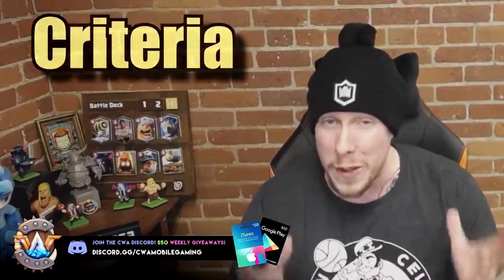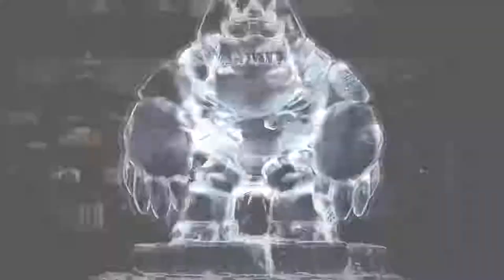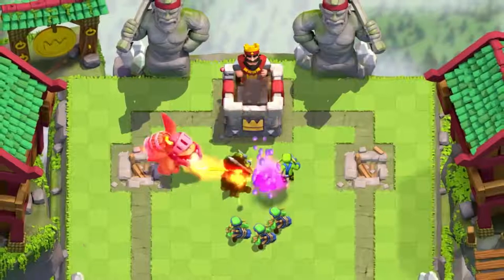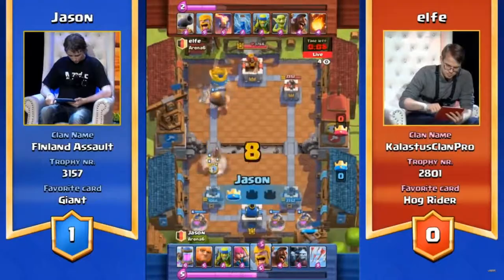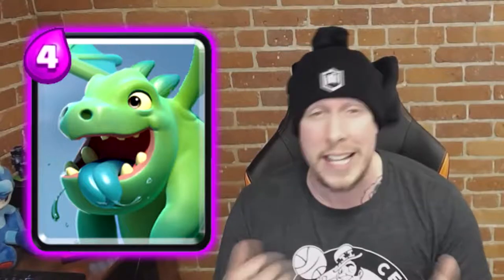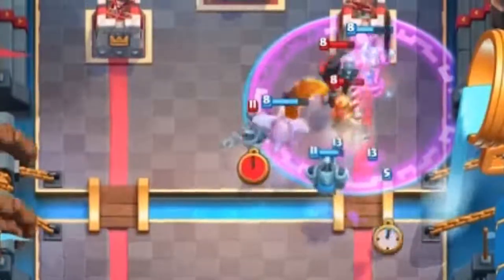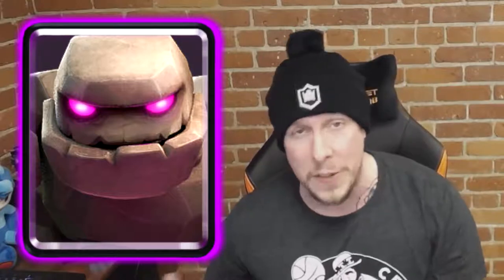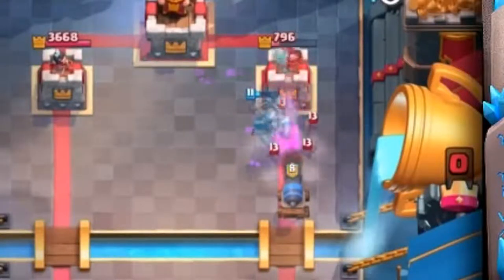Top 10 Cards that WILL NEVER DIE in Clash Royale NERF PROOF!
10 Cards that Will Never Die! | CWA Mobile Gaming

Clash Royale's top 10 rankings for cards that will NEVER DIE and are nerf proof will be the topic of today's video. I'll share cards that have proven themselves effective throughout their lifespan in the game. These cards would make great bets to invest your hard earner gold, trade tokens, and card requests on due to their versatility and extreme value they've demonstrated in the game. Enjoy!

- Noah McDiarmid
- Austin Hoover
- Mark Figueroa
- Richard Parnell
- Tyler Skinner